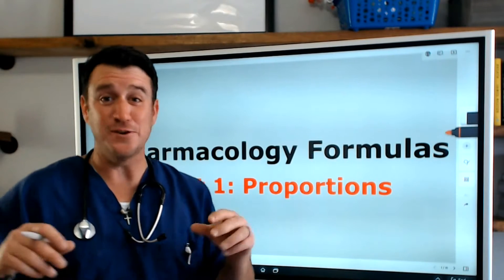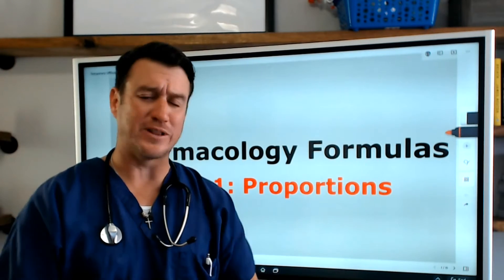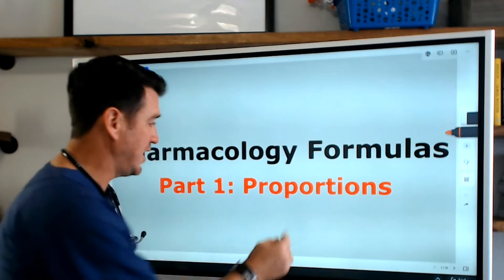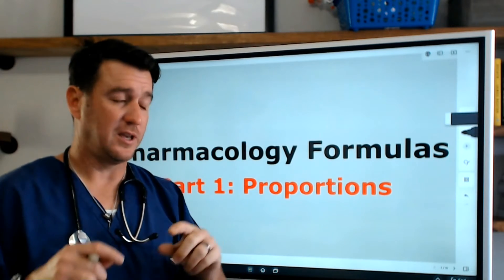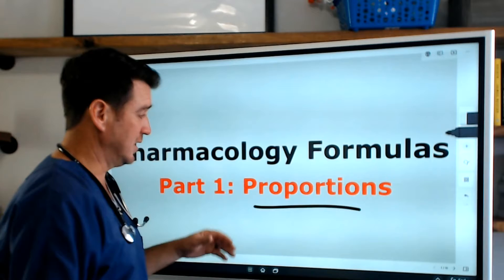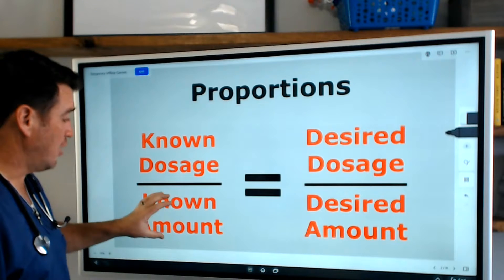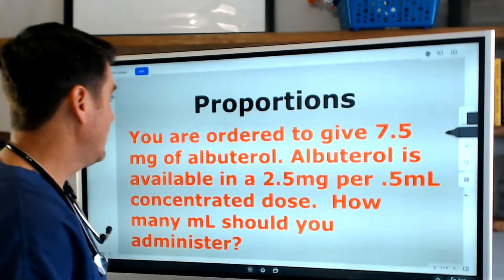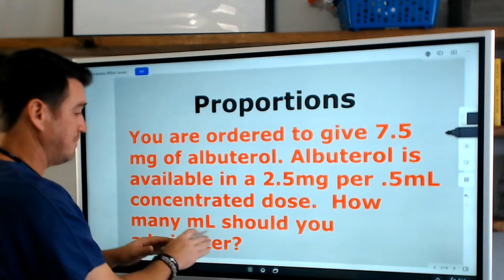Respiratory Therapist - Pharmacology Formulas: Part1 - Proportions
Enroll in the Respiratory Coach FREE Resources course from this

This video discusses the proportions formula related to respiratory therapy pharmacology.